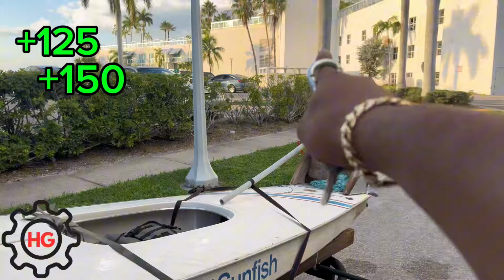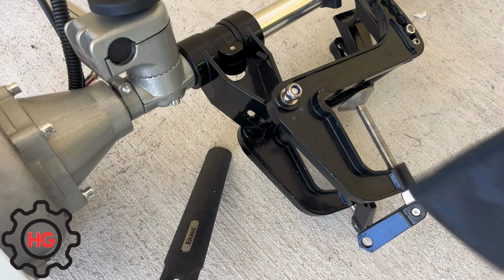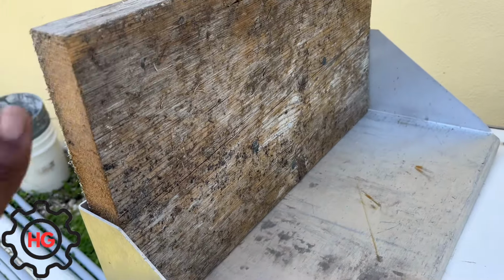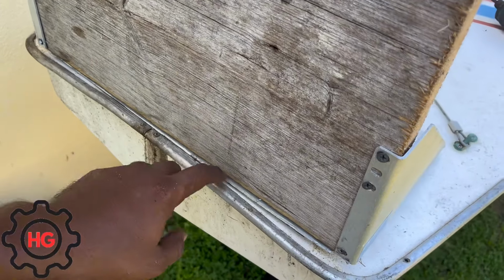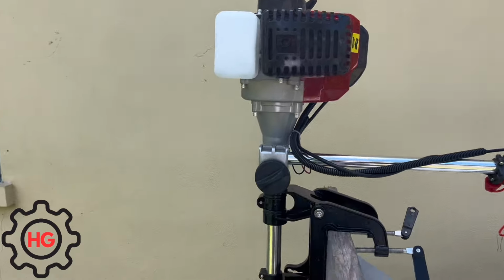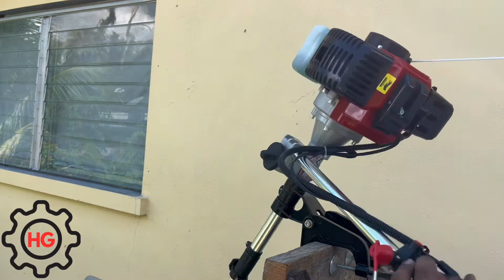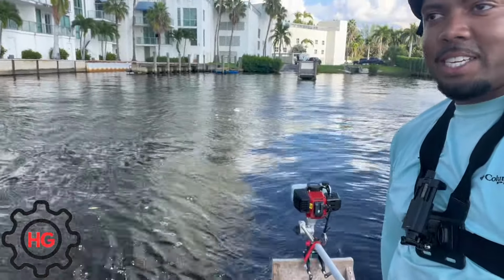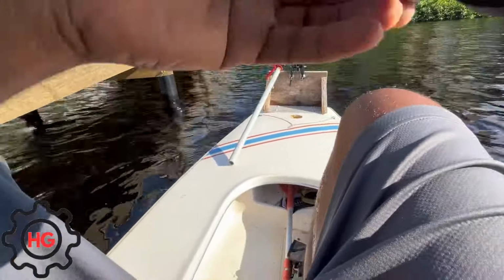Cheapest skiff build small skiff under $300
On this video I will be showing you how to put together a skiff for under $300. We will be turning a sail boat into a functional skiff and attempt to catch a fish from it.